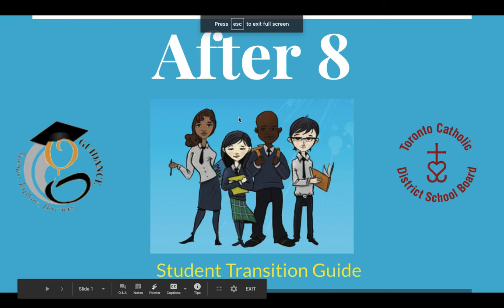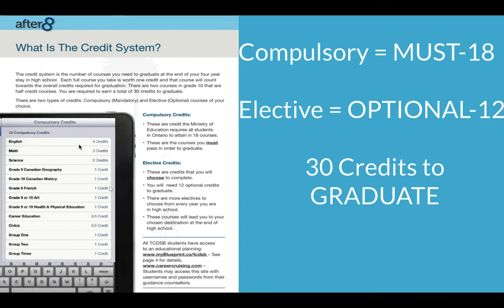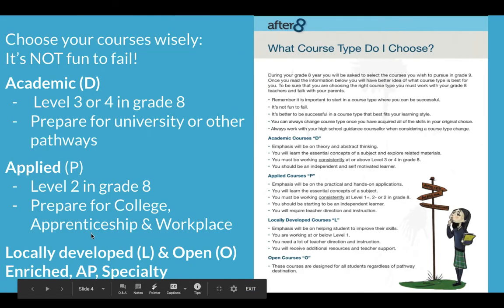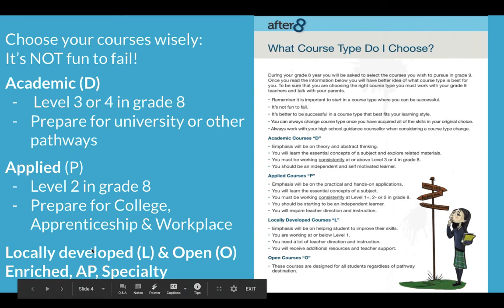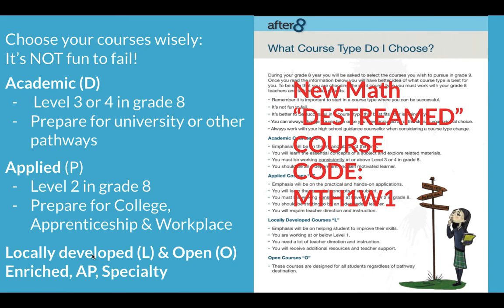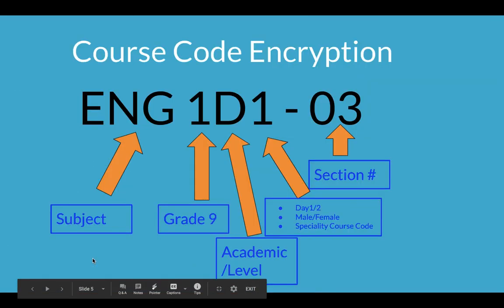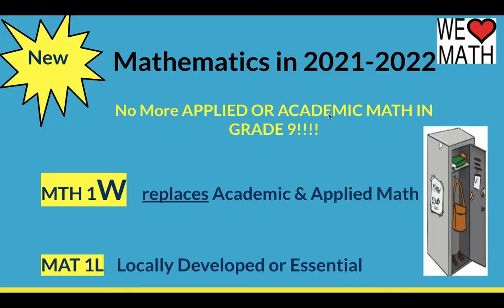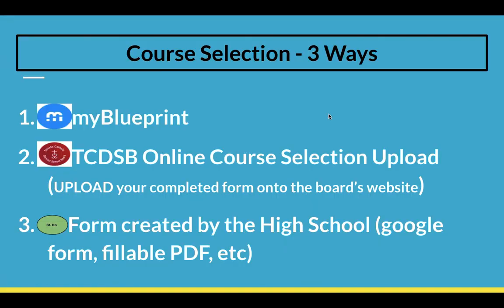Grade 9 Course Selection